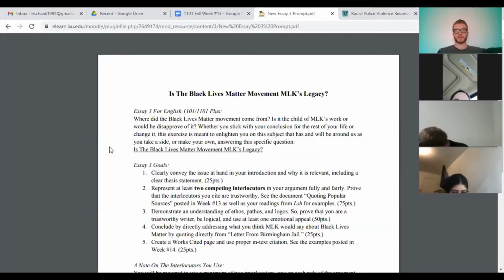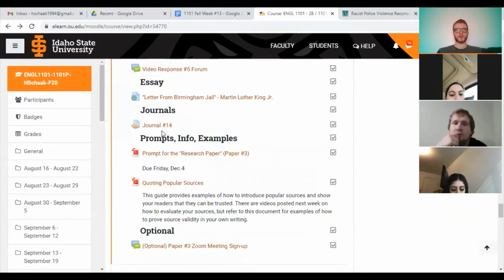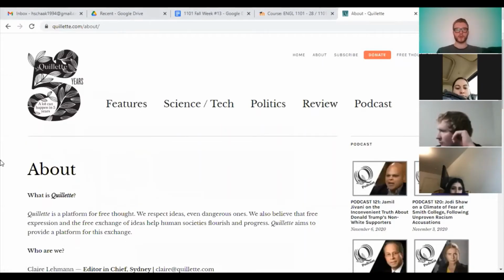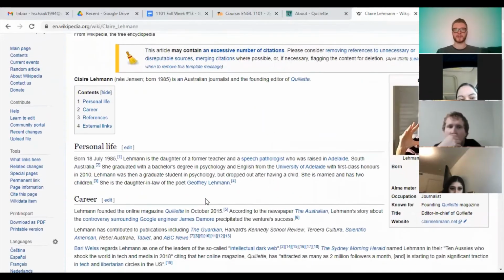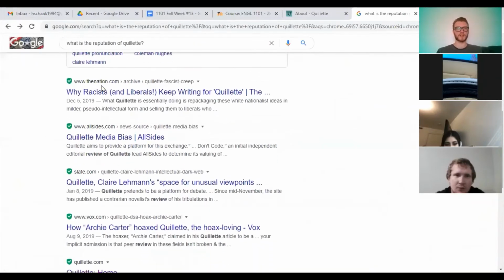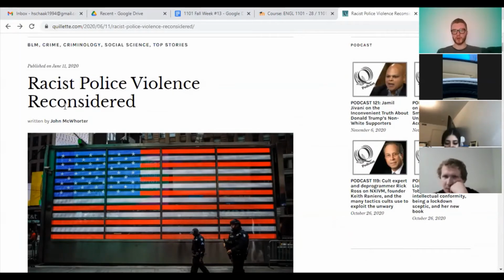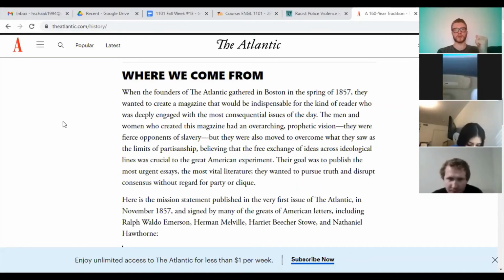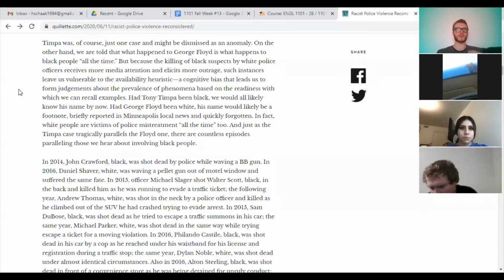Popular Sources And ENG 1101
A video on popular sources for English 1101 Students.